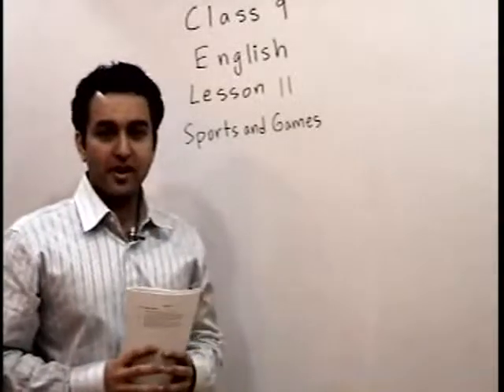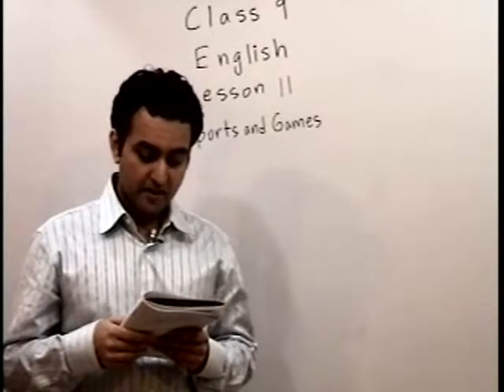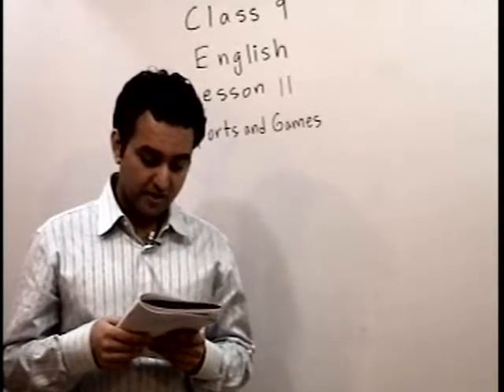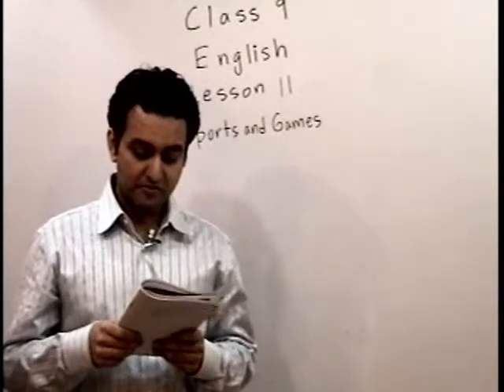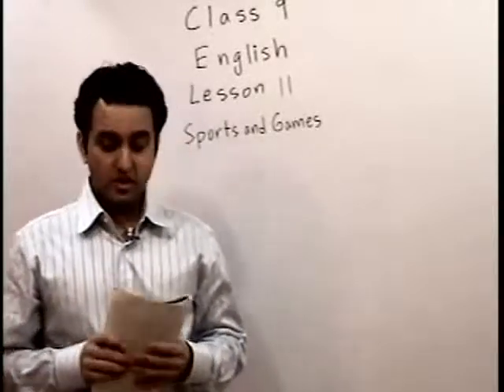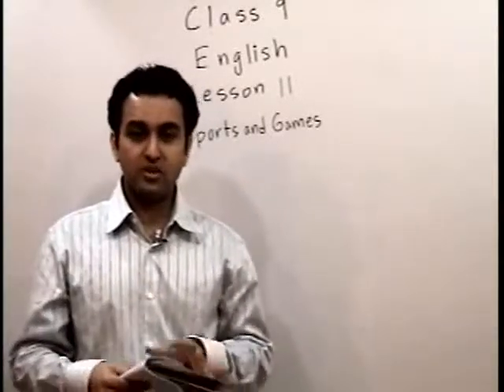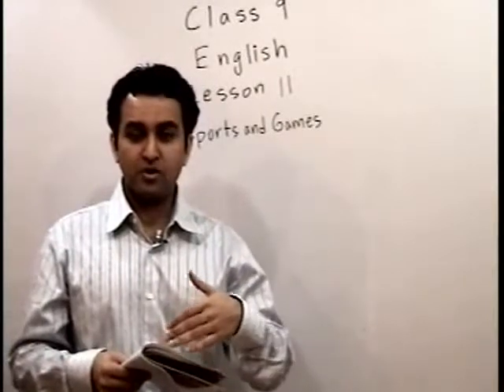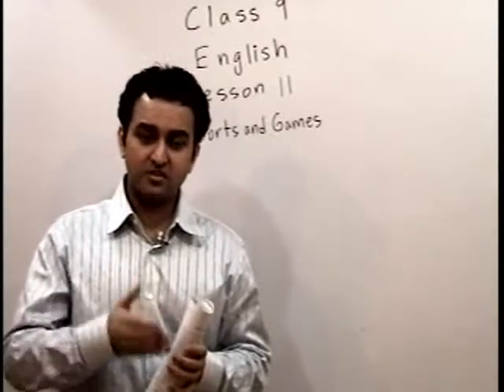class 9 english lesson 11